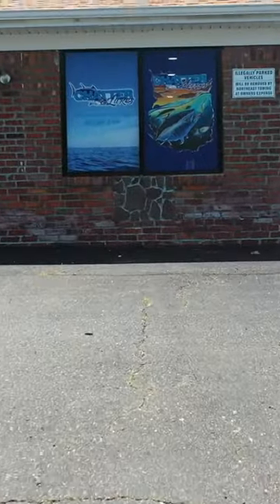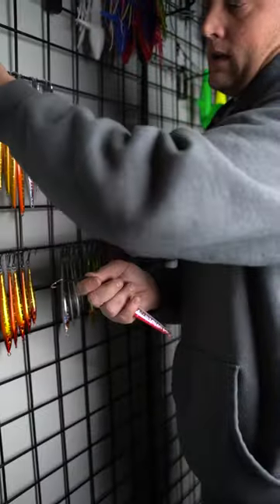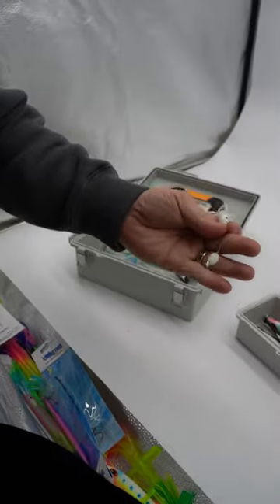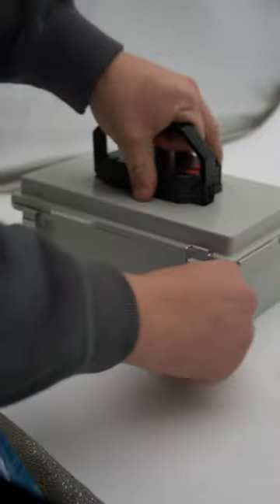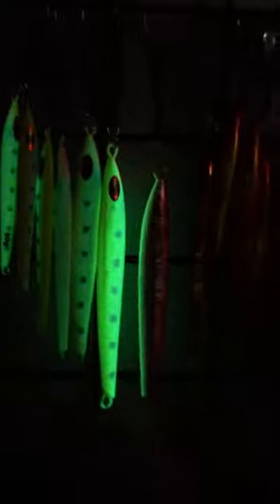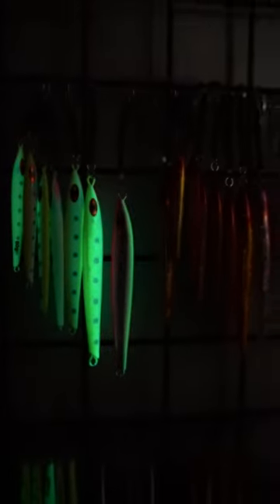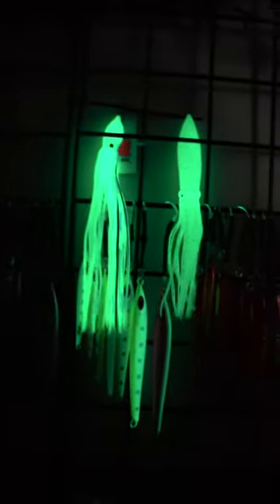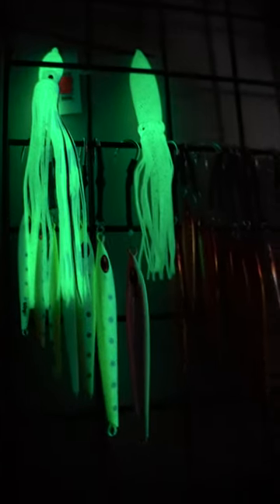Light Box : Best way to Recharge Jigs & Lures